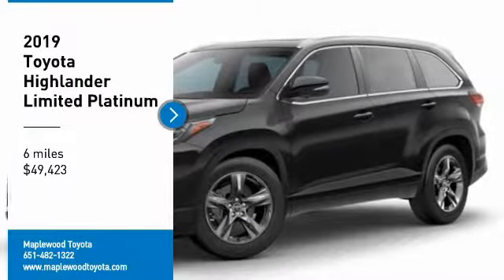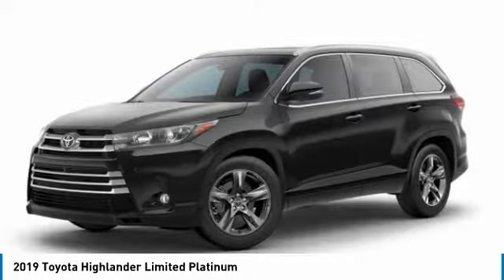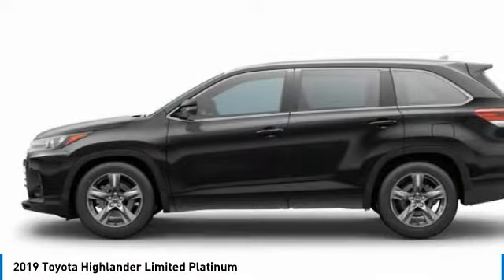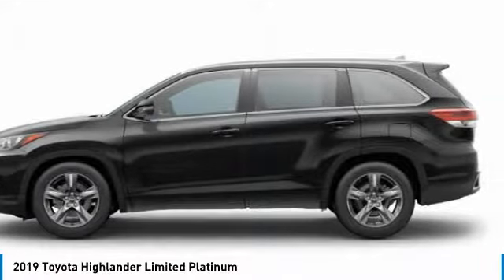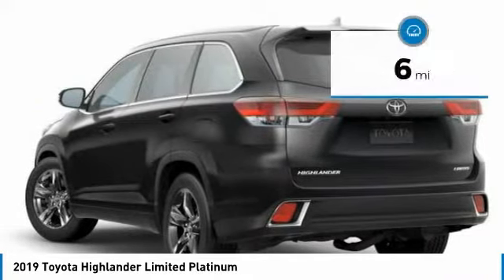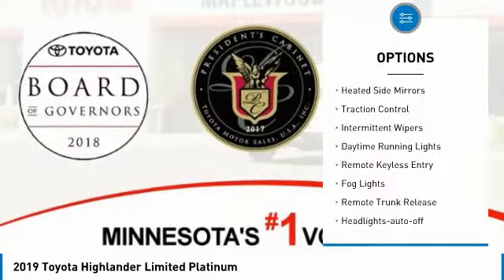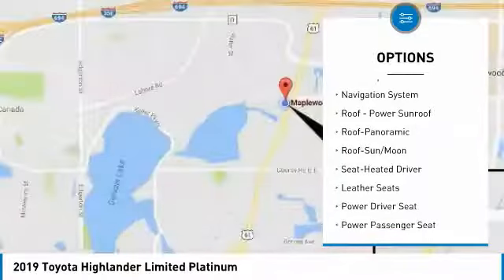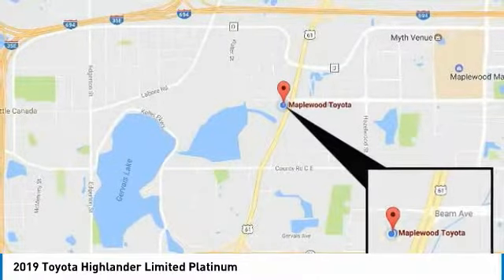2019 Toyota Highlander Limited Platinum Maplewood, St Paul, Minneapolis, Brooklyn Park, MN K12682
Maplewood Toyota
2873 Maplewood Dr

Maplewood Toyota
2873 Maplewood Drive

Pick up this Midnight Black Metallic 2019 Toyota Highlander, available today at Maplewood Toyota. This could be the one you've been searching for.